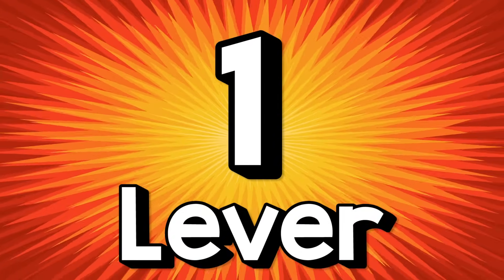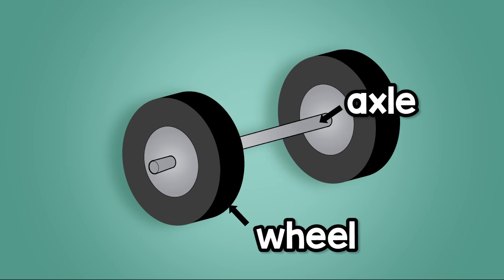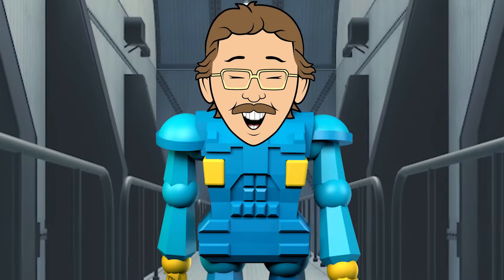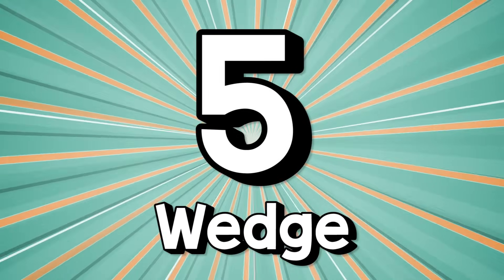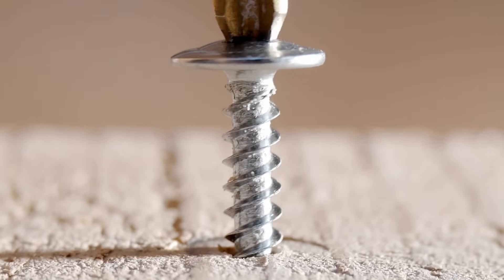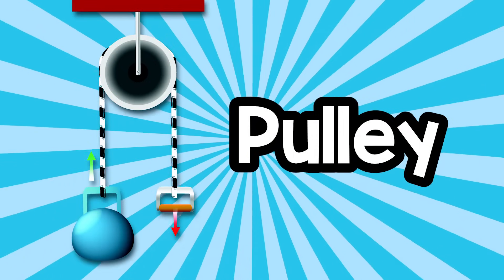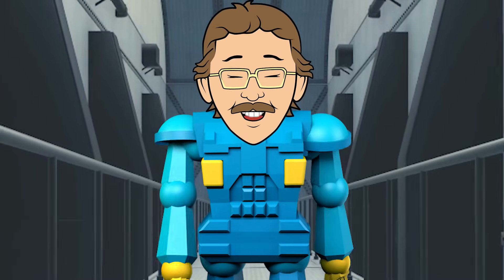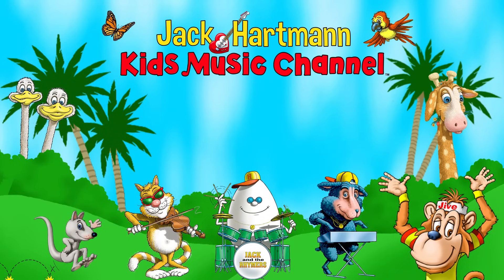Six Simple Machines Rap | Jack Hartmann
There are 6 basic simple machines; the lever, the wheel and axle, the inclined plane, the wedge, the pulley, and the screw. Learn what the Six Simple Machines are and the ways each of the simple machines help make work easier for us.

Six simple machines rap
You can do it just like that
Learn what they do and how they’re used
The Six Simple Machines Rap
1. The Lever
It moves big things up and down
A lever arm and a fulcrum work together
Like a seesaw at a children’s playground
2. The Wheel & Axle
It helps you carry and move big loads
The wheel turns round the axle at the center
And goes down driveway, tracks and roads
3. The Pulley
It lifts or lowers heavy stuff
A grooved wheel and a rope really do it
They make hard work not so tough
4. The Inclined Plane
It moves heavy things higher and lower
Like a ramp or a slanted surface on the ground
It makes things easier, just slower
5. The Wedge
It splits things up or holds things back
You push, hit, place it.  It works
It’s 2 inclined planes back to back
That’s a fact
6. The Screw
It holds things in place or lifts them up
Turn right it goes down, left it goes up
It’s an incline plane around a nail, pretty much
The lever
The wheel and axel
And the pulley too
The inclined plane
And the wedge
And don’t forget the screw
Again
The lever
The inclined plane
And the wedge